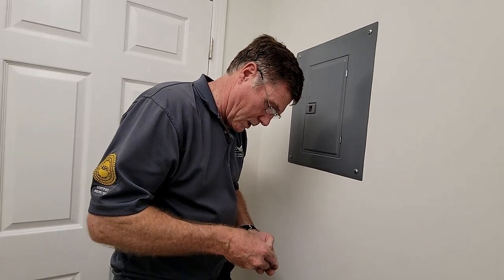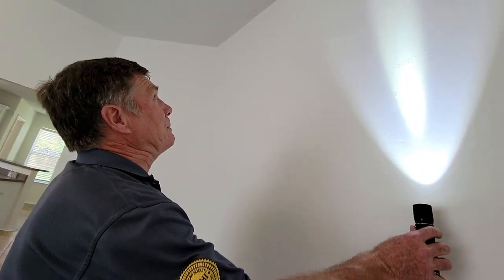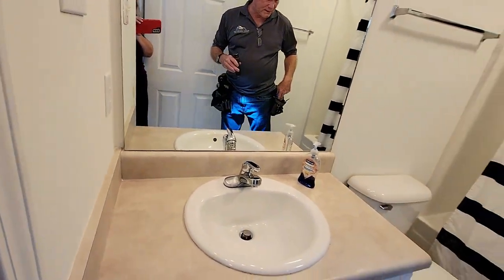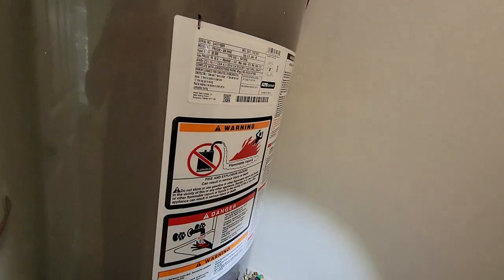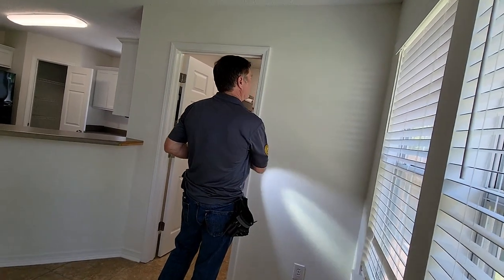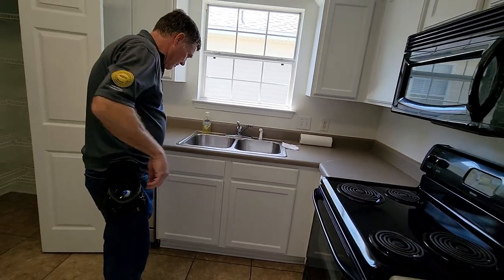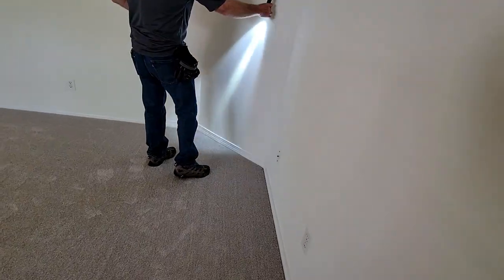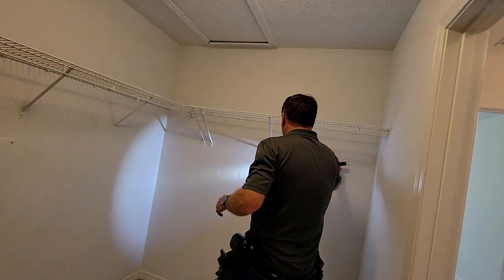HOME INSPECTIONS🏠INSPECTOR'S WORK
Today inspector Rick Spurgeon gives us an interview at one of the houses I've sold.
Mobile,AL